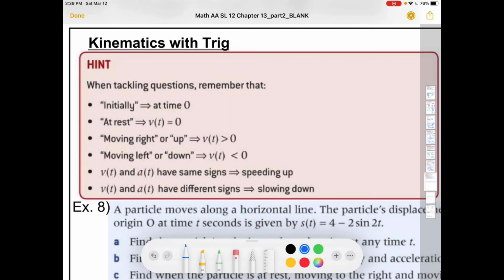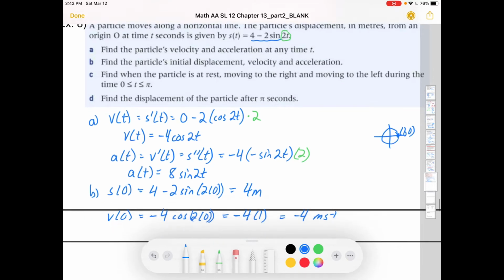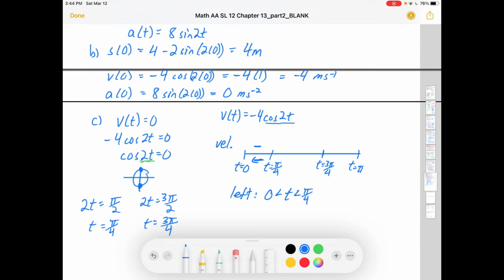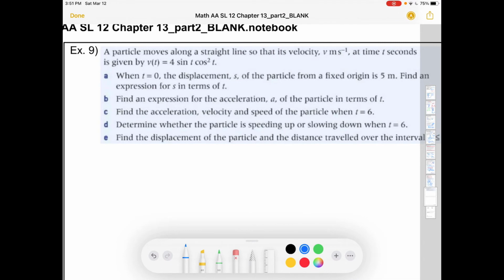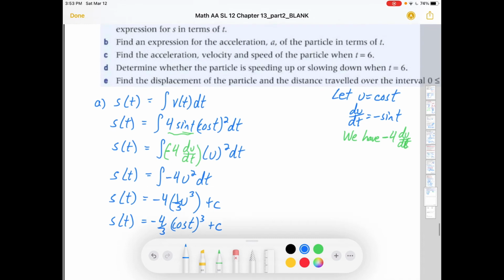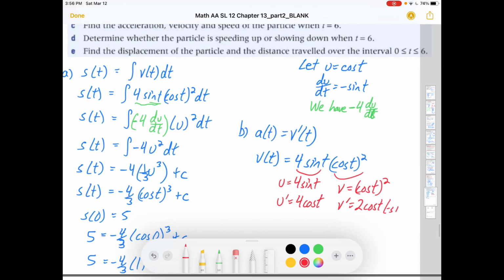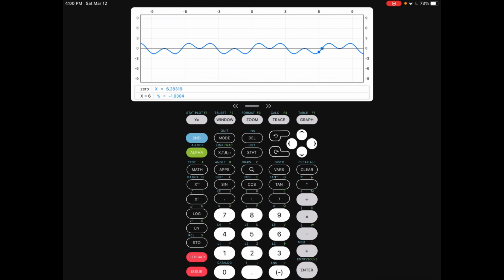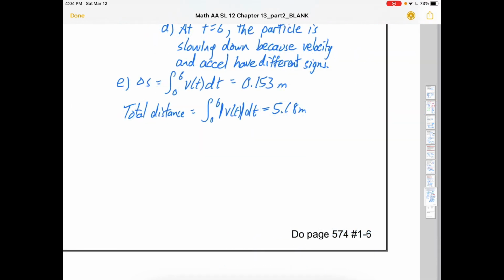Math AA SL: Kinematics with Trig (Chapter 13, Section 2)